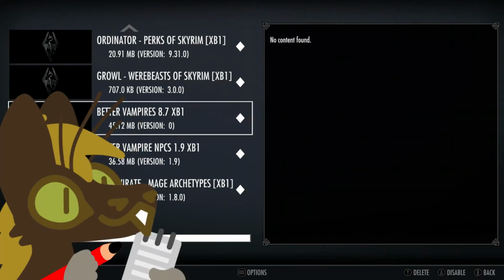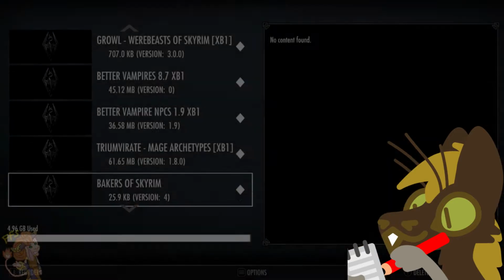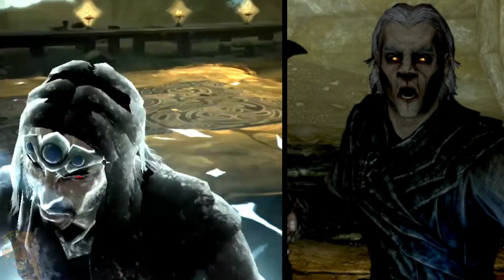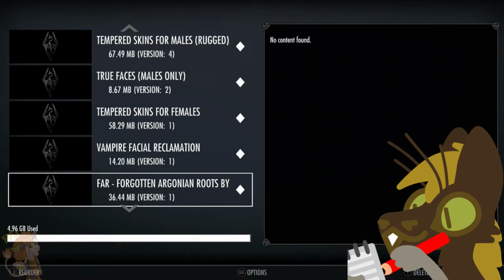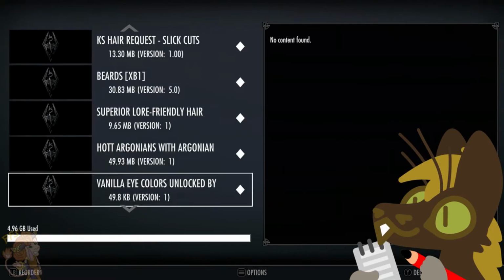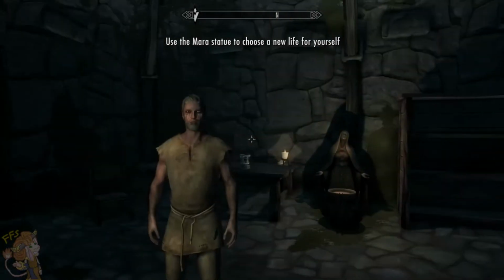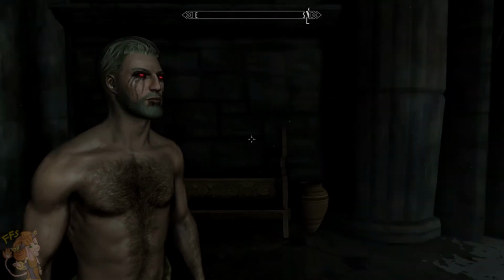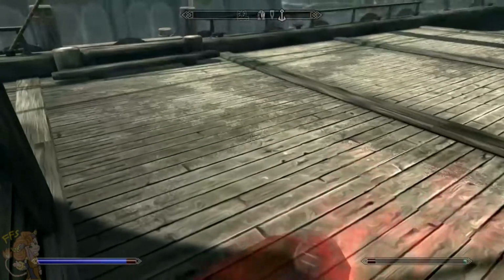Vampire Mods We Use in Skyrim AE on Xbox One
Leo (he/him), one of the frequent fronters in Forest Folk, gives a tour of the vampire-related mods we're using right now to enhance life in the trying yet beautiful land of Skyrim on XB1.  Video composed / directed by Kira (she/her).

CREDITS:

(upload by Brehanin on Creations)

Alternate Start - Live Another Life (made getting this footage SO much easier)

Mentioned or peripherally featured:
Tempered Skins, True Faces, Forgotten Argonian Roots, ASO Oil, The Great City of Solitude (HarriHoney's port), Guards Armor Replacer (1k) by NordWarUA.